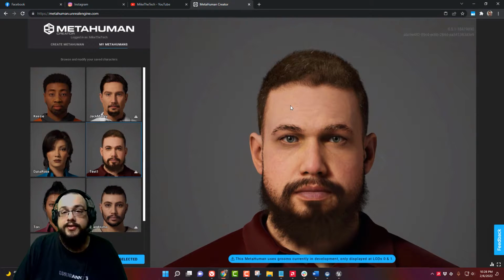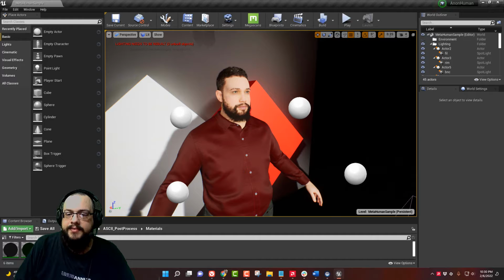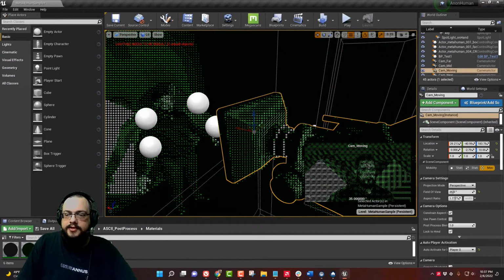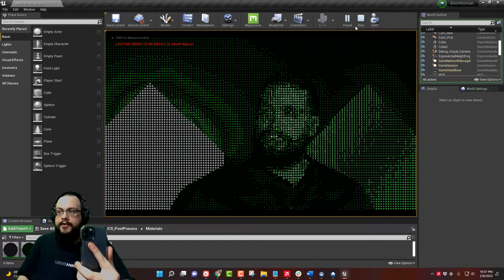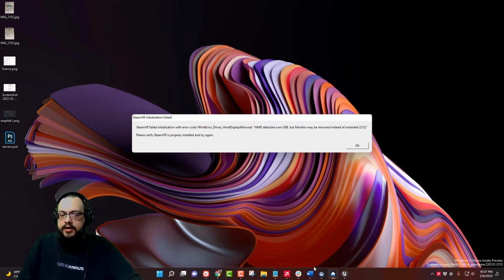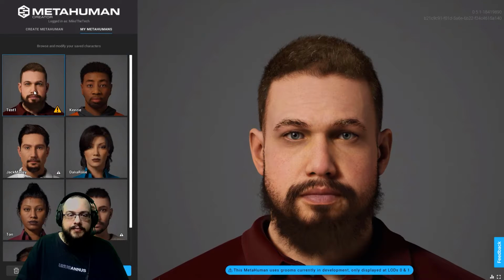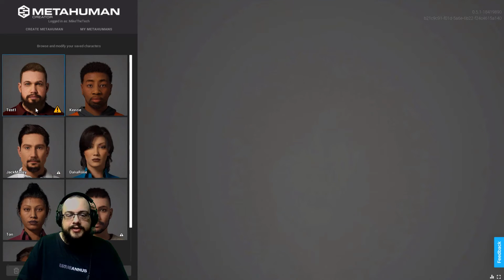The Hackers Toolkit Trailer - Behind the Scenes (BTS)